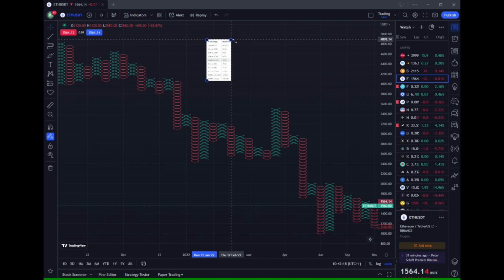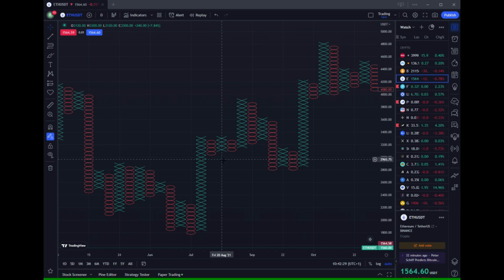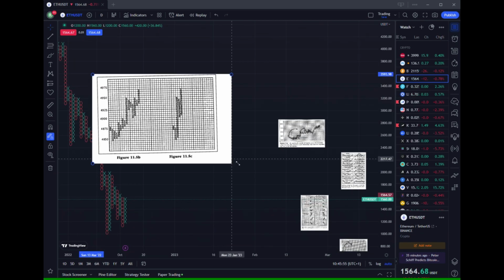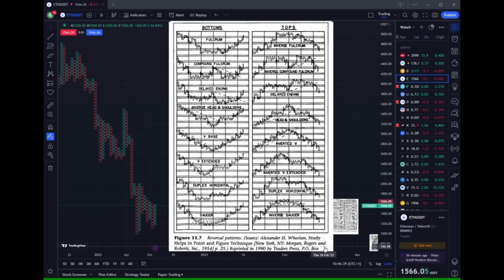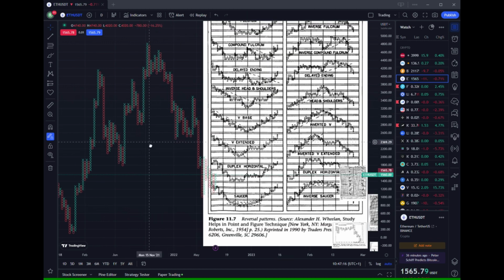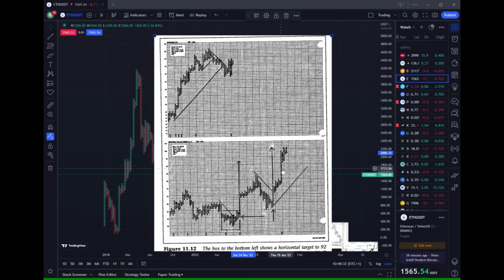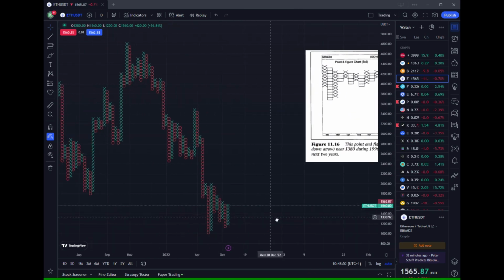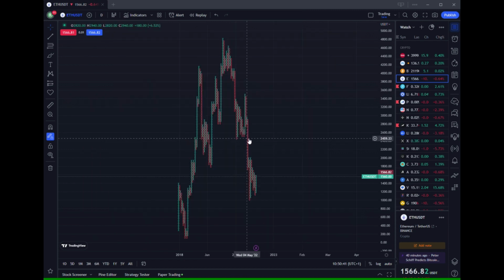Ch 11. Point and Figure Charting | Technical Analysis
This video is about the old charting method known as point and figure charting.